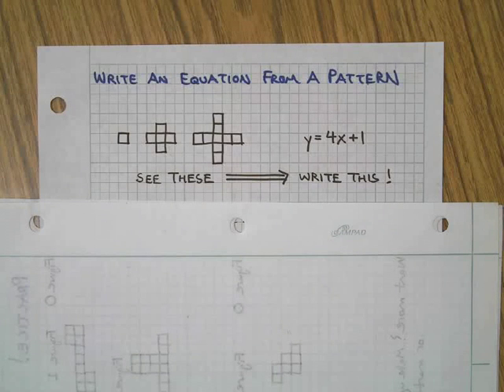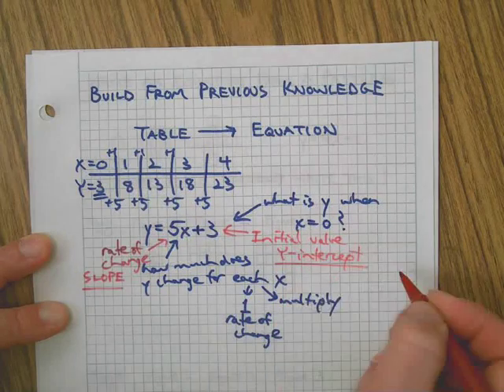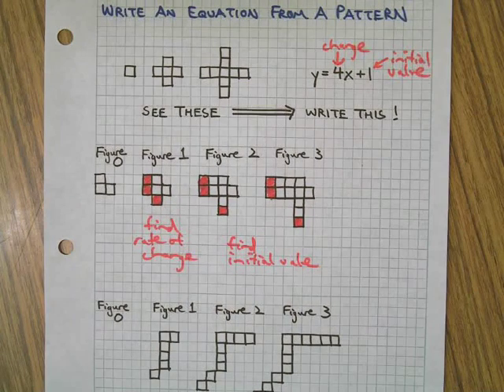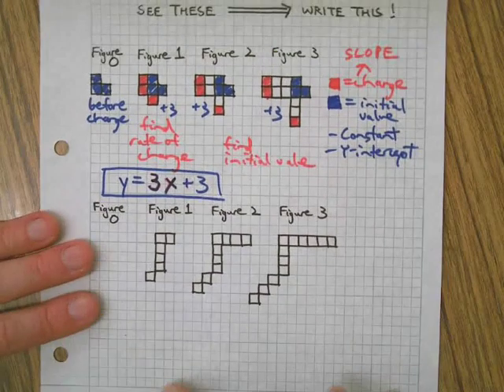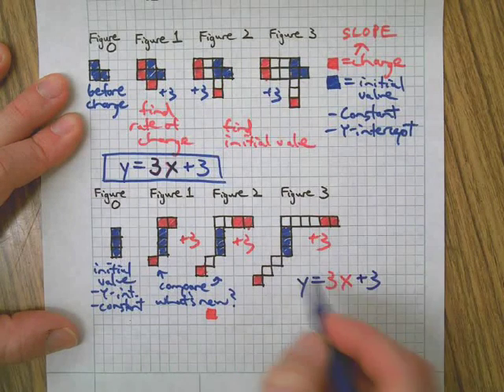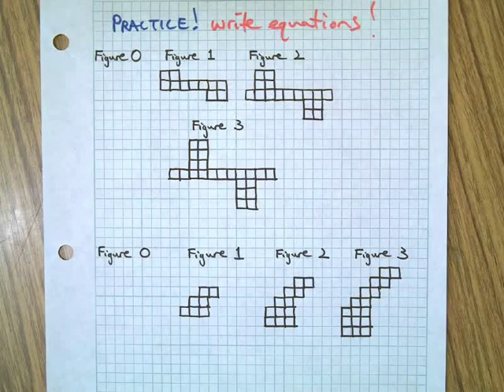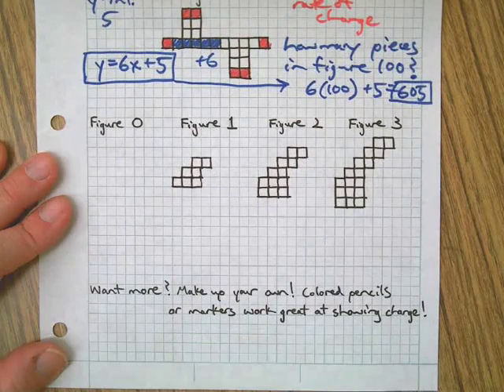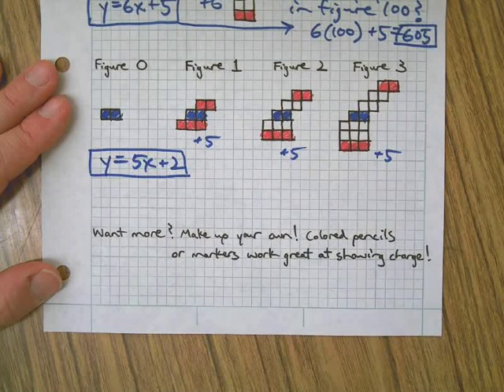Write an Equation from a Pattern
We've been working a ton with tables, graphs, equations and patterns and all the different ways they connect to each other. This video shows you how to take a visual pattern and translate it into a linear equation in y = mx + b form. Includes a brief lesson and a couple of practice problems for you to test your skills. Have fun !